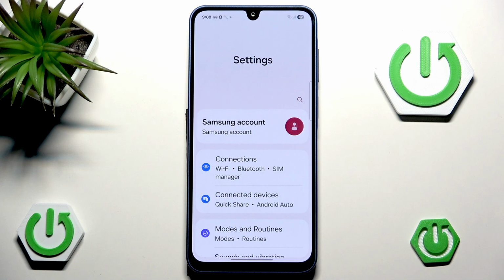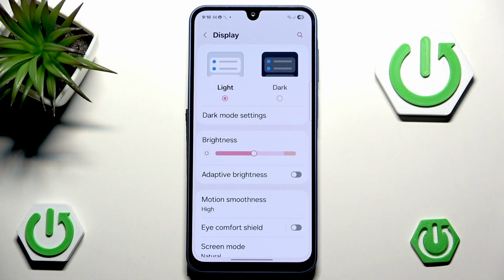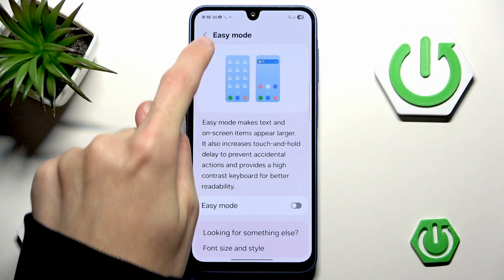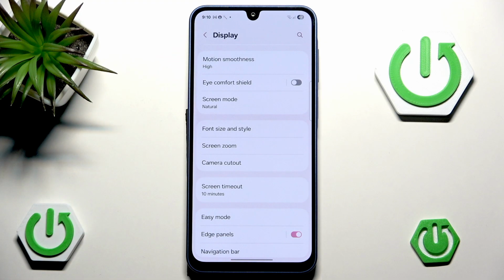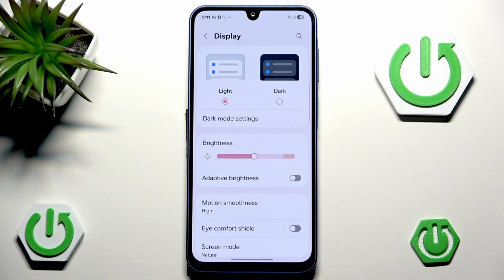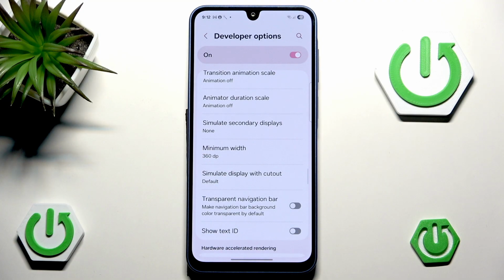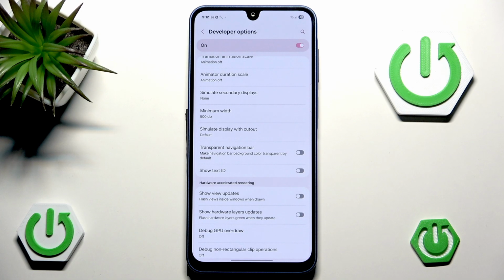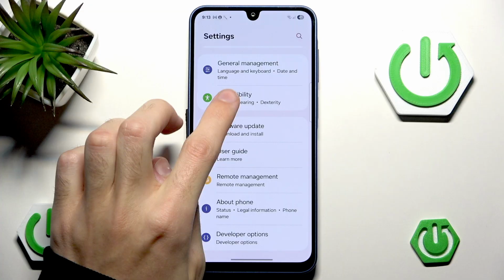SAMSUNG Galaxy A17 5G – How to Fix Everything Is Too Big on Screen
If your SAMSUNG Galaxy A17 5G is showing everything too big on the screen, you’re not alone. In this video, we explain step by step how to fix the issue of oversized icons, text, and display elements on your Galaxy A17 5G. You’ll learn how to adjust Easy Mode, change font size and style, use screen zoom, and even tweak advanced settings like minimum width in Developer Options. Whether you just got your phone or noticed the display looks huge, these solutions will help you get your Samsung Galaxy A17 5G back to normal. Follow along to make your screen look just right and enjoy a comfortable viewing experience on your device.

How to fix everything is big on SAMSUNG Galaxy A17 5G?
How to change display size and font on SAMSUNG Galaxy A17 5G?
Where is the minimum width setting in SAMSUNG Galaxy A17 5G Developer Options?

0:00 Introduction
0:12 Why everything looks big on Galaxy A17 5G
0:42 Checking and disabling Easy Mode
1:13 Adjusting font size and style
1:45 Changing screen zoom
2:09 Using Developer Options for minimum width
3:05 Warnings and tips for minimum width
4:01 Final adjustments and summary